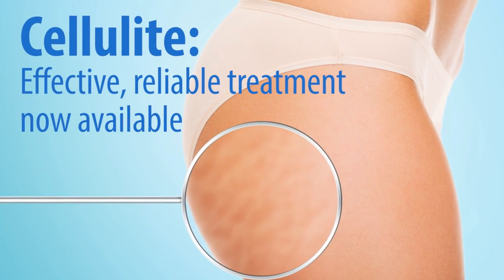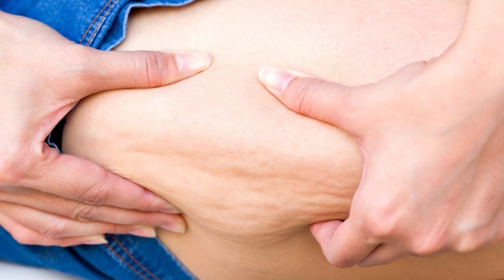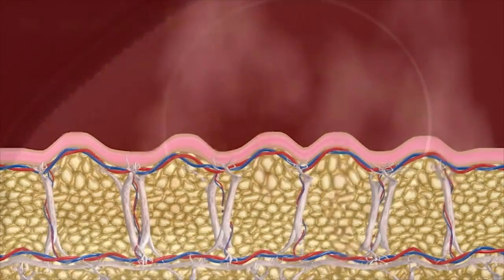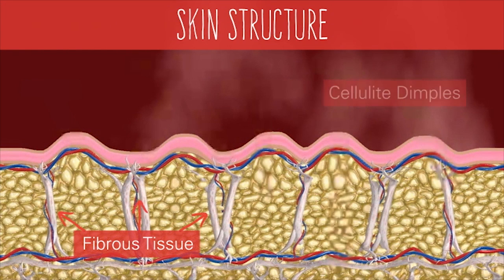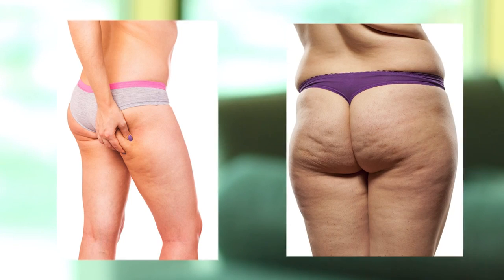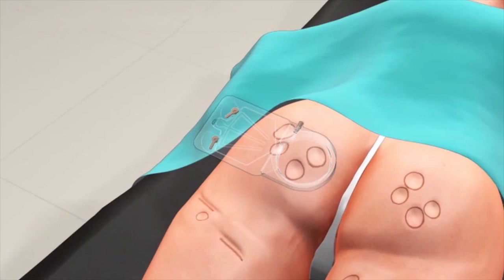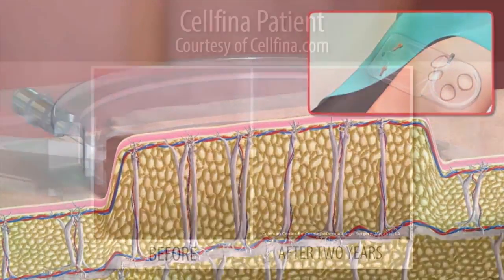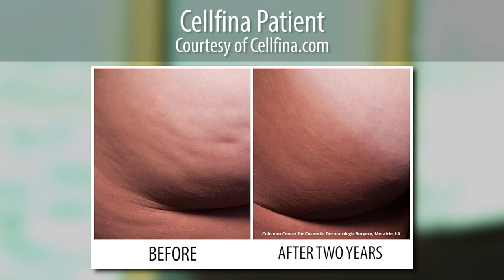How Cellfina Works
Dr. Colville describes what causes cellulite and how the Cellfina treatment works on this Plastic Surgery Channel video.